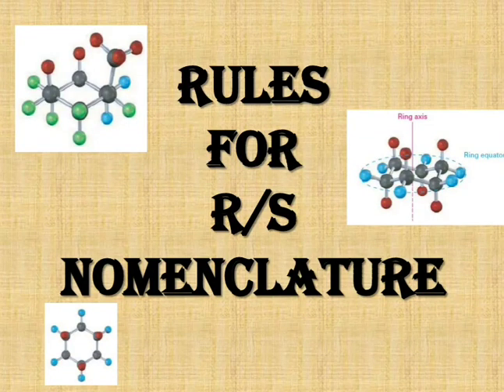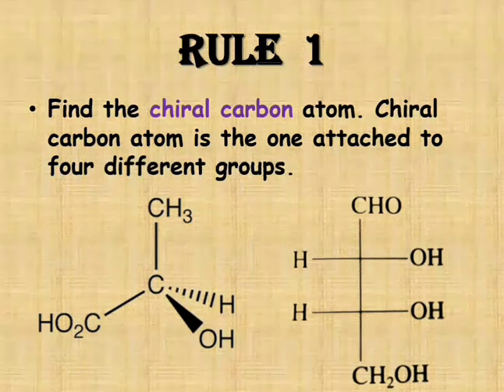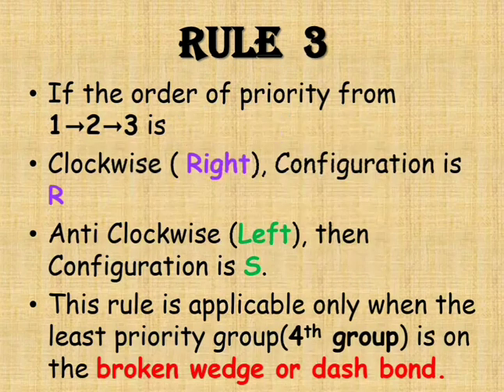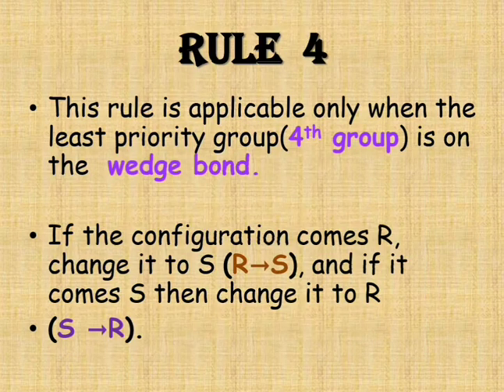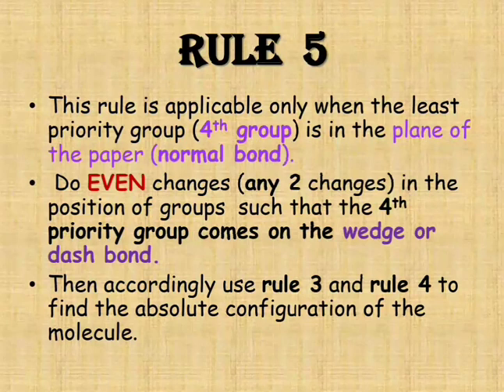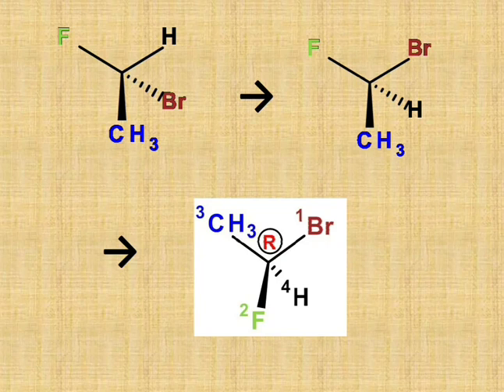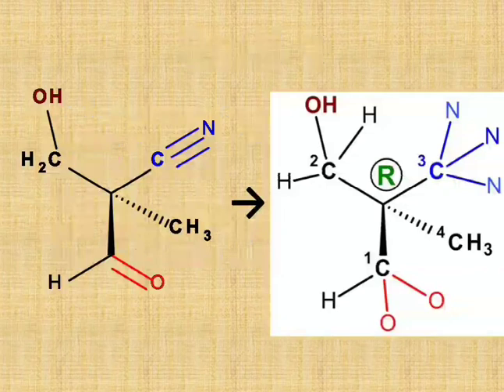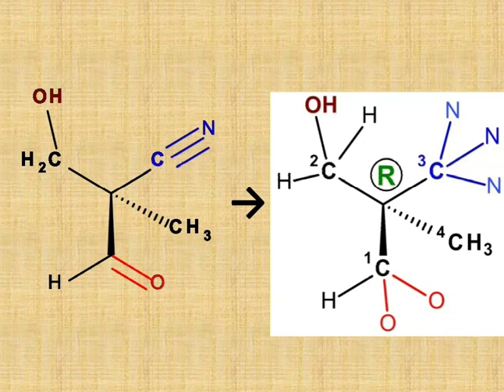Rules for finding R and S Nomenclature in Stereochemistry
Hello Everyone !!!

This is  Nirav Chandan from Chemazon. In this lecture series, we will be uploading R and S Nomenclatures related videos starting from very basic rules to naming advanced organic molecules. This lecture is about basic rules necessary for naming R/S absolute configuration for organic molecules in both wedge-dash as well as fisher projection formulas. The videos that we will upload will be useful in all competitive exams like IIT-JEE, NEET and also useful for UG and PG students for IIT JAM, CSIR -NET and GATE  Chemistry exams. Happy Chemistry Learning in a Fun Way.